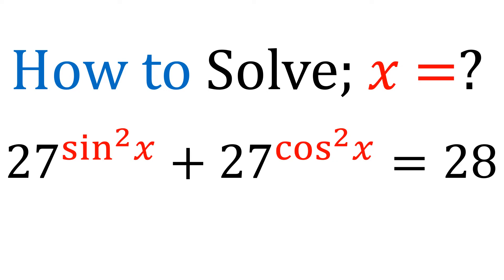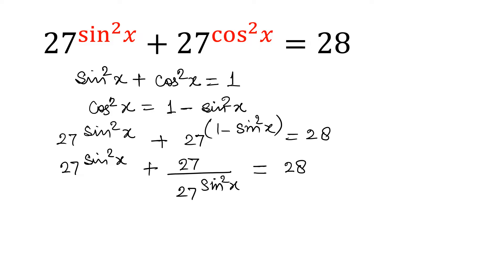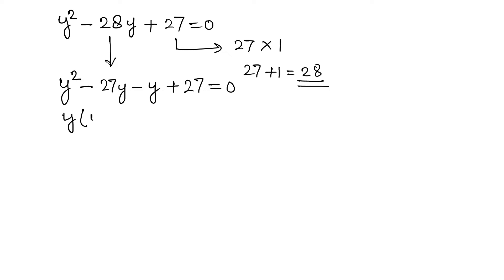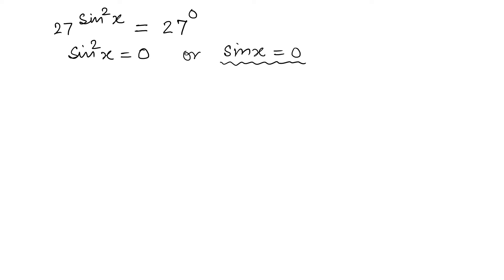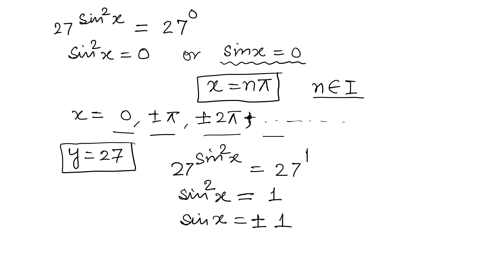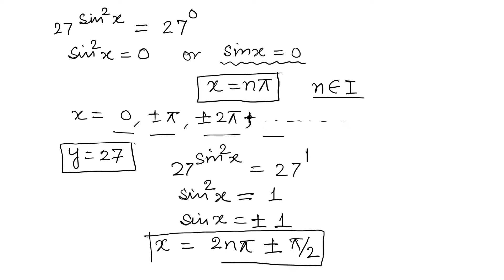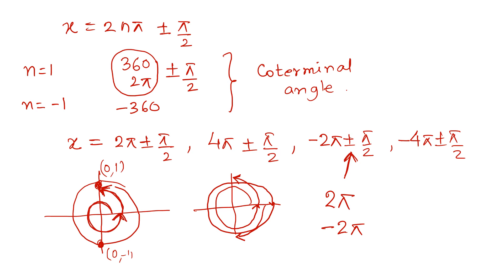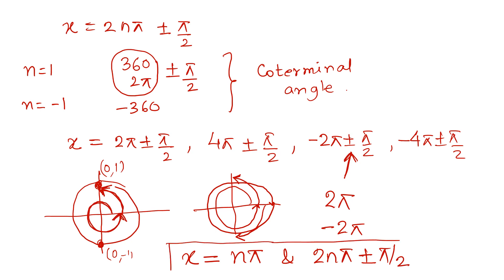A Nice Olympiad Trigonometric Exponential Equation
Viewer will learn about the basics of this equation, how the trigonometric and exponential functions interact, and the formula, identity, property for solving it. Along the way, you'll also get helpful tips and tricks.

Also Useful for:
math olympiad
math olympiad questions
exponential equations
sat math
quadratic equations
algebra 2
algebra 1
trigonometric identities
quadratic equation
olympiad mathematics